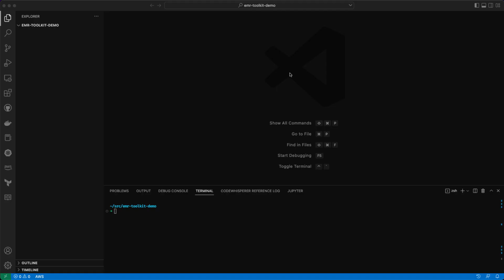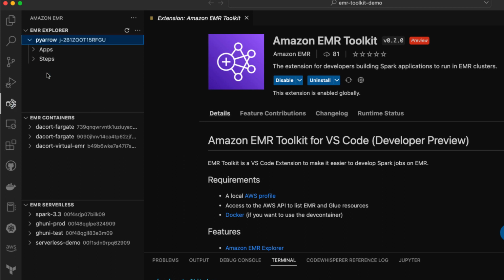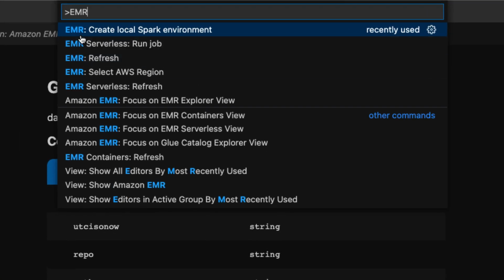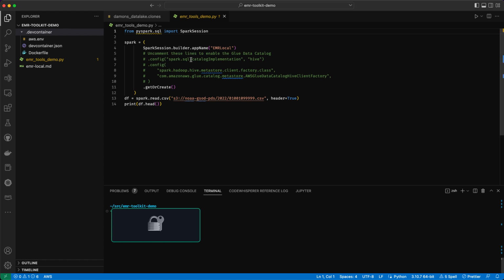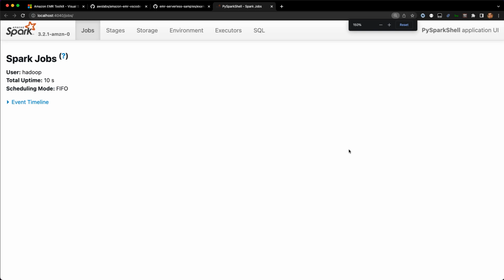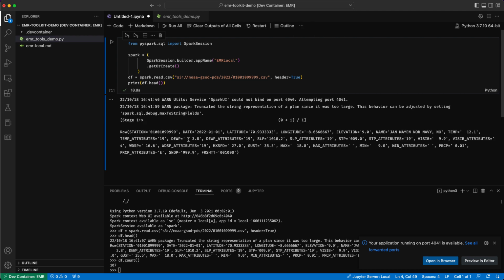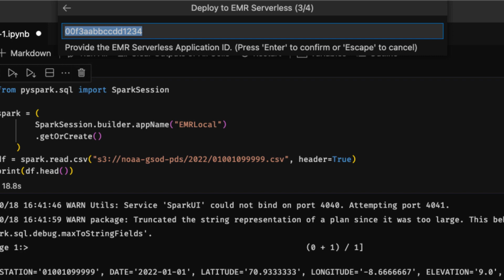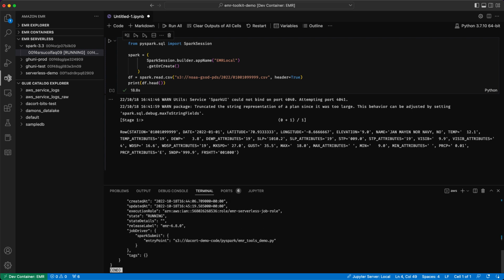Intro to Amazon EMR Toolkit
See how to install and use the Amazon EMR Toolkit for VS Code.

- Browse your EMR on EC2, EMR on EKS, and EMR Serverless resources.
- Explore your Glue Data Catalog and view table details.
- Create a local PySpark development container based on EMR.
- Deploy PySpark jobs to EMR Serverless

Table of Contents:

00:00 - Intro
00:40 - Installing the EMR Toolkit
01:22 - EMR Explorer
02:25 - Glue Data Catalog Explorer
03:04 - EMR local development container
05:12 - PySpark shell in EMR DevContainer
06:22 - Jupyter notebook in EMR DevContainer
07:31 - Deploy PySpark to EMR Serverless